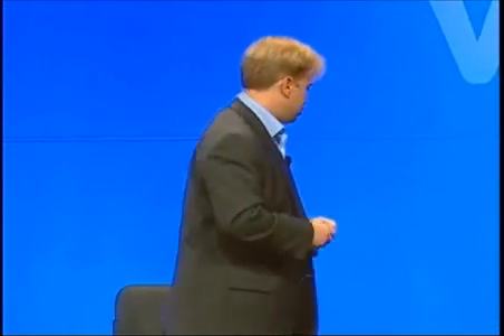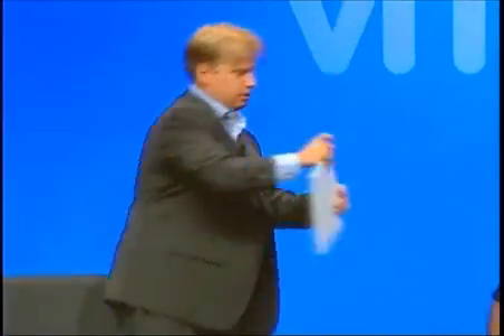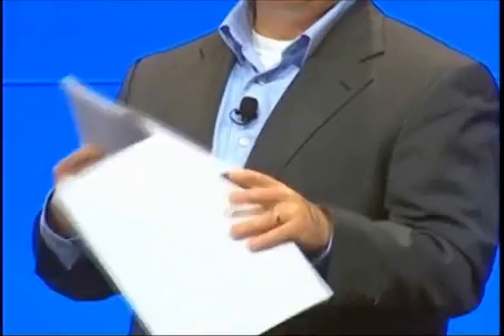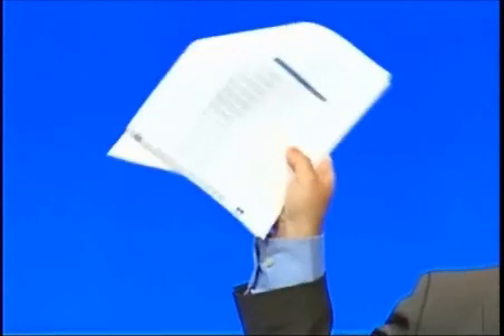VMworld - VMware/EMC/Cisco Keynote - KN EMC - Part 2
This is a recording of the joint VMware, EMC, Cisco VMworld 2008 Keynote "Designing the Next Generation Datacenter", with Scott Davis, Chad Sakac, and Ed Bugnion.   This is part of set of videos of this event.